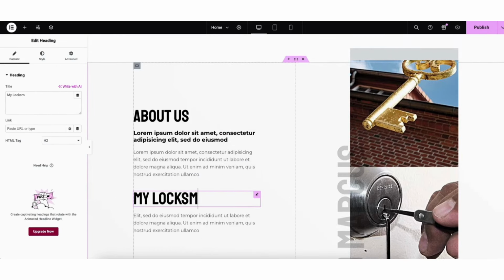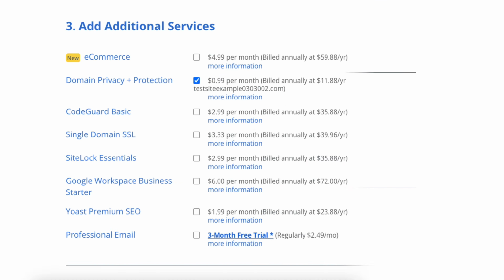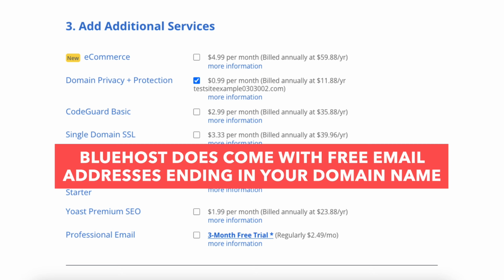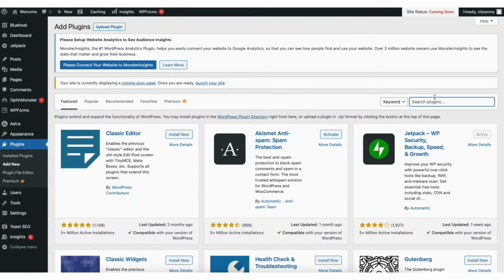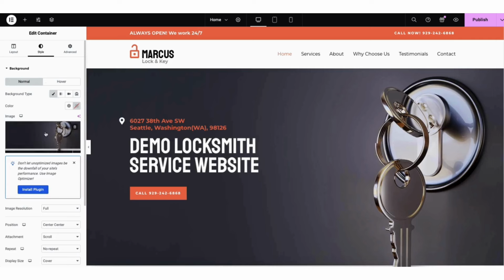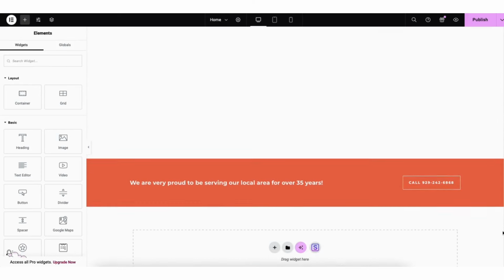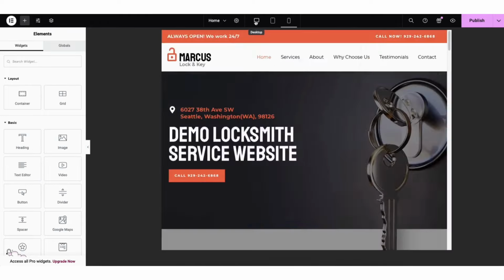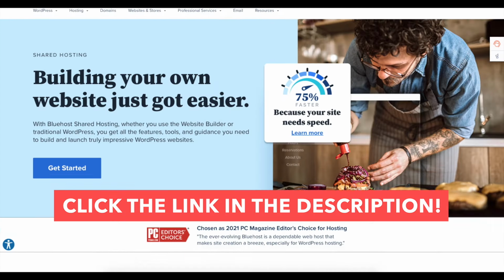How To Make A Locksmith Website 🔥 - (Step-by-Step Tutorial!)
In this locksmith website tutorial, I go over how to make a locksmith website for your locksmith business step by step. This is an easy-to-understand locksmith website tutorial.

Making a locksmith website for a locksmith business is a quick and easy process with WordPress and Elementor page builder.

By the end of this video, you will know how to create a locksmith website, how to make a locksmith website, and how to build a locksmith website and should have your locksmith business website successfully started if you choose to.

You'll also get a Bluehost discount plus a free domain name for your locksmith website.

Creating a locksmith website consists of a few steps. You'll need a domain name for your locksmith business website, as a domain name is the name of your website. You'll need web hosting that powers your locksmith website online. You'll then want to install and set up WordPress. You'll then want to choose a WordPress theme to start creating your WordPress website. In this locksmith website tutorial, we go over a ton of pre-made professional WordPress themes you can choose from using Astra Starter Templates and editing the website with Elementor page builder, which is the most popular drag-and-drop editor in WordPress. This makes the locksmith website design process quick and easy.